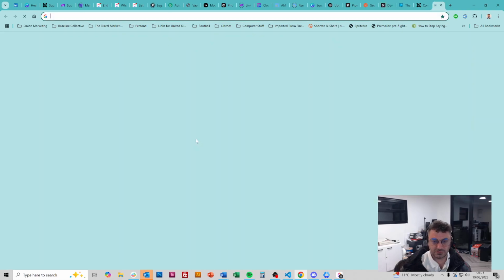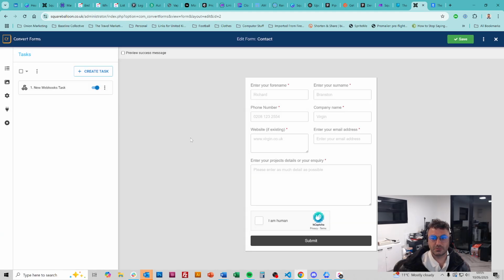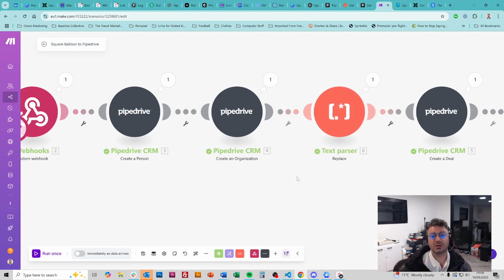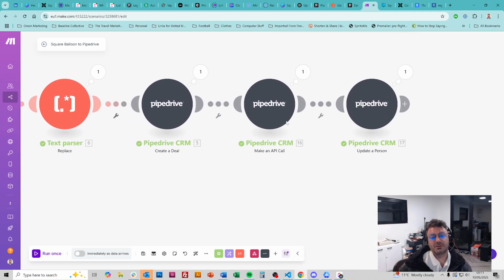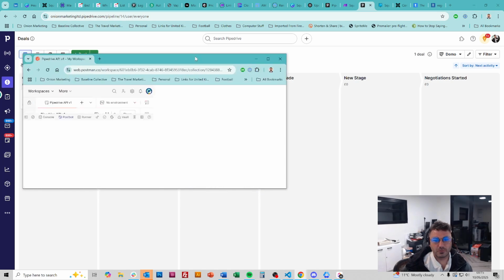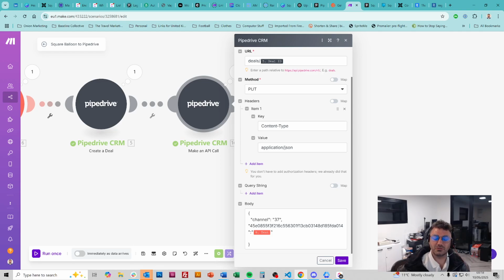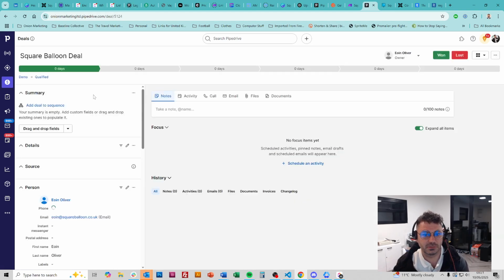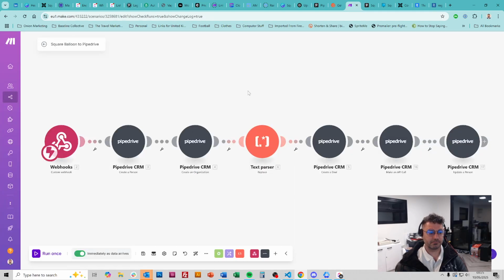How to populate Pipedrive CRM using Joomla, Convert Forms and Make.com including custom fields!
IMPORTANT NOTE!
You will hit the Pipedrive limits if you do this many connections.  You cannot do more than 1 connection every 2 seconds.  To resolve this use the "sleep" function in

Today I show you how to use a Joomla form using Convert Forms from Tassos ) to create a connection to make.com and then from make.com to Pipedrive CRM

When I'm doing this I found it difficult to populate a custom field, so I have shown you how to work out that part.  It's really easy using Postman, and Pipedrive have made that super duper easy.

I show you how to make the task in Convert Forms.
How to find the Web Hook URL in Make.com
I talk you through some dos and don'ts.
I teach you a trick to parse text which allows you to find the email domain.
I teach you how to troubleshoot things.

Good luck Joomlers.  I really hope this adds value to you.

0:00 Intro & explanation of what we are going to do.
0:37 Showing the tools.
2:25 Setting up Convert Forms.
3:28 Where to find the Make.com Webhook URL.
5:18 Configuring Make.com.
5:37 Creating the "person" from Make.com to Pipedrive.
6:27 Pulling the data into the Make.com Webhook so it can be used as variables in other parts of the Make.com scenario.
8:14 Creating a Pipedrive "organisation" using Make.com.
8:39 How to use the Text Parser with RegEx to find the email domain.
9:10 Showing how the regular expression works on RegEx 101.
10:02 Creating a Pipedrive "deal" using Make.com.
10:27 Updating a "person" in Pipedrive using Make.com (quick tip, I changed this afterwards so the organisation was first which meant I didn't need this step, it's still a useful example of how to achieve this but I wanted to make less API requests as that means using less power and a greener automation).
11:30 Updating the Pipedrive "deal's" "source channel".
13:50 Using the Make.com Pipedrive "make an API call".
14:03 Inspecting the Pipedrive API in real time.
14:16 Running the API in Postman.
15:10 Adding your Pipedrive API key to Postman (don't worry I regenerated mine).
16:40 Finding the "field" ID and finding the "option" ID.
17:38 Checking the "Deal Fields" endpoint to find the custom field ID.
17:45 Using VS code for easier reading of the JSON.
18:05 Finding the "key" not the ID for the field "Source Channel".
18:38 Find the "option" ID from the JSON response.
19:00 Finding another custom field "email domain"
20:15 Updating the Pipedrive "person" with the Pipedrive "organisation" ID
20:44 Don't forget to save!
21:00 Testing to see if it works.
21:34 Watching Make.com in action (it's a thing of beauty).
21:48 Checking it arrived in Pipedrive.
22:00 Oh no a mistake!  Watch to see how I error check the mistake.
25:05 What else could you do with Postman to interogate the Pipedrive API?

What did I put in the "body" of the Make.com "Pipedrive make an API call" field?

It will be different for you! Use the instructions to get your one.
  "channel": "37",
"45e0855f3f216c556301f13cb03148d185fda014":"{{6.text}}",
"ea921d795db37fa6f5fbcf56004736c89c25361f"
:"{{2.Website}}"